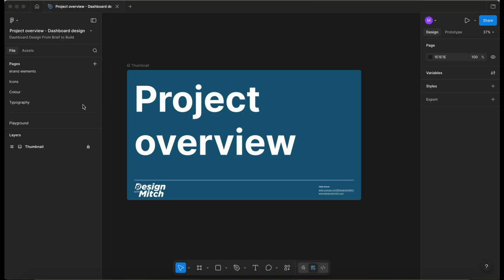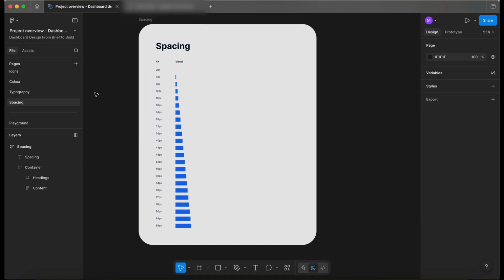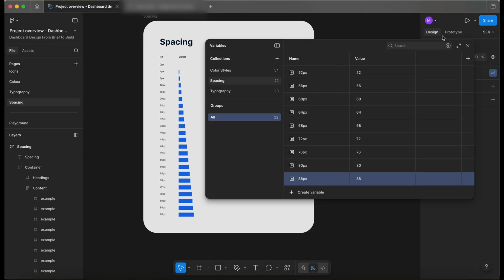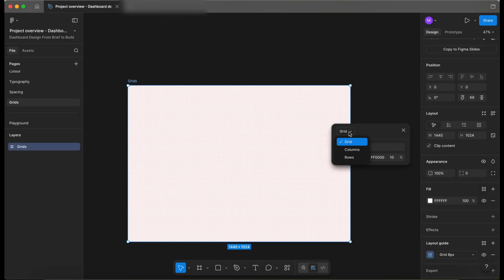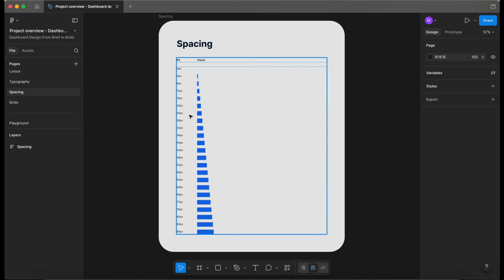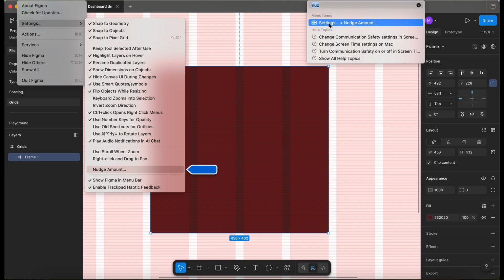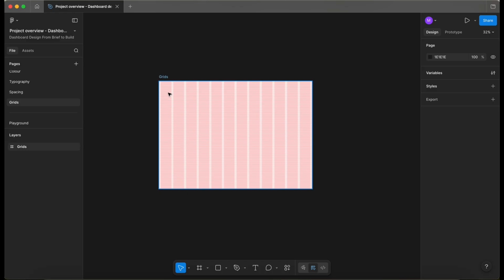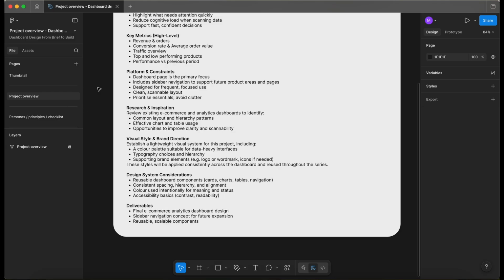Dashboard Design – Spacing & Grid System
Video chapters:
00:00 Intro
00:10 Setting up a new spacing page
00:25 Creating a spacing scale based on a 4pt grid
01:00 Reviewing the spacing scale
01:12 Creating variables for the spacing scale
01:51 Reviewing the final spacing variables
02:21 Moving on to layout grids and setting up a new page
02:53 Creating the horizontal layout grid
03:29 Creating the vertical layout grid
04:15 Testing the grid in practice
04:42 Customising Figma nudge values to align with the grid
05:46 Exploring grid flexibility for future device sizes
06:32 Checking the project overview for next steps
06:54 Outro